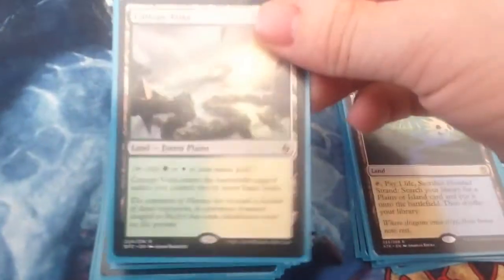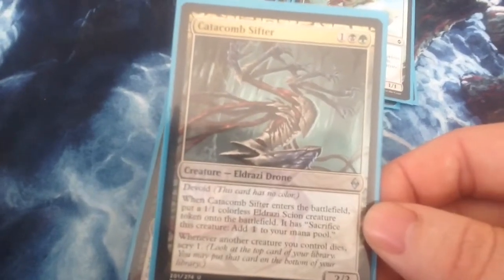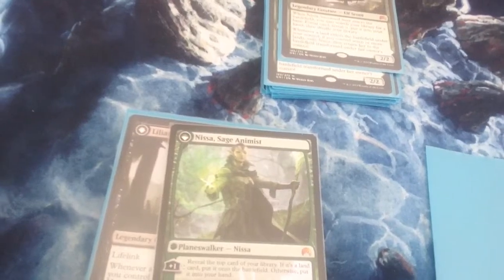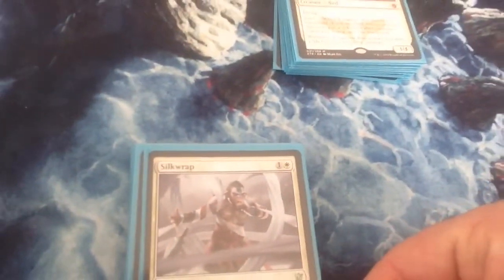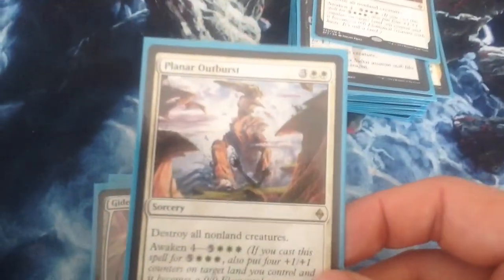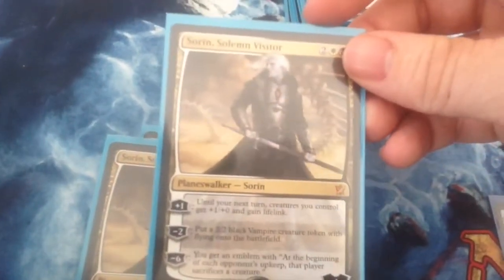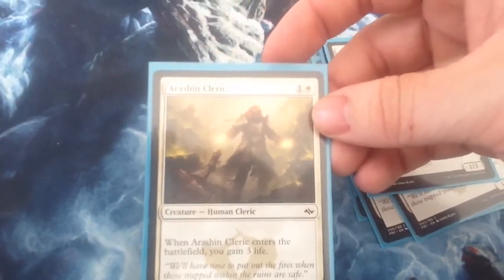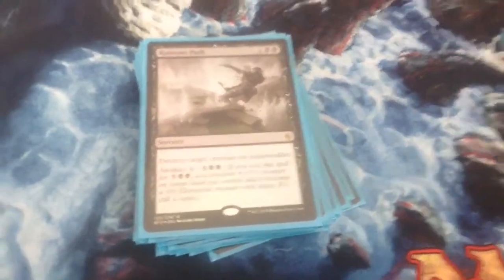Magic the Gathering Deck Tech: Abzan Planeswalkers Standard